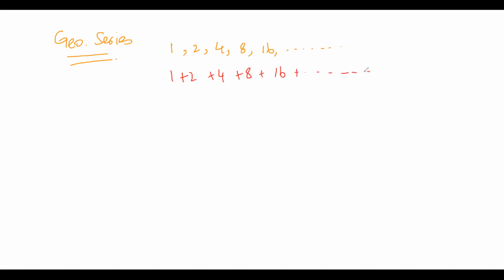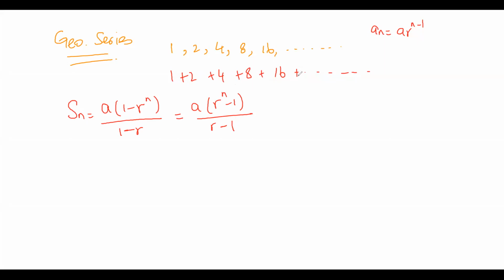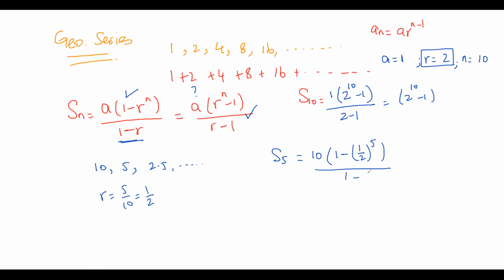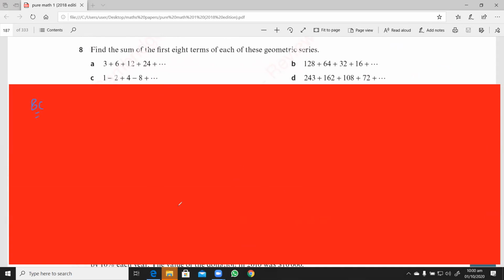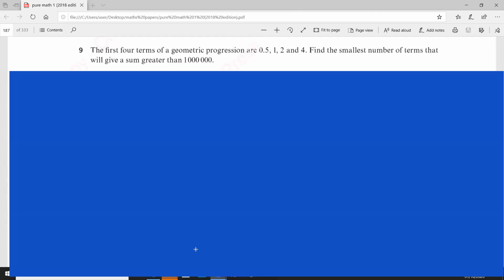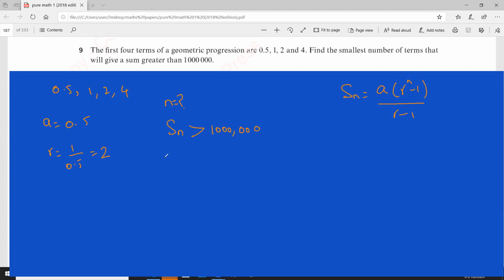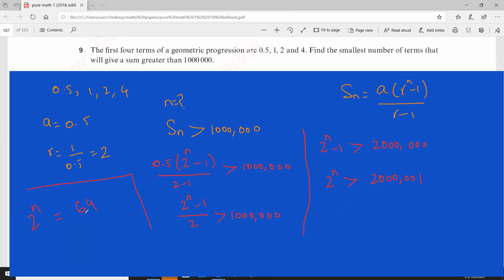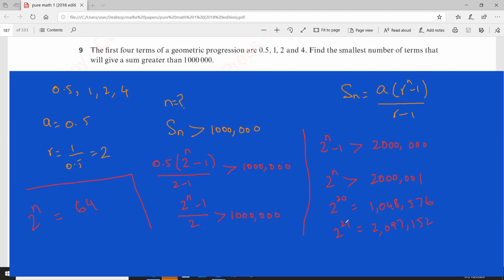Geometric Series/How to Find the Sum of a GP?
A Level Maths P - 1/Add Maths/AP/GP.